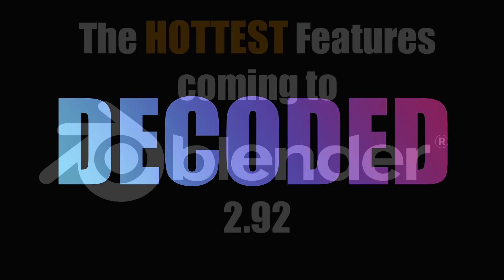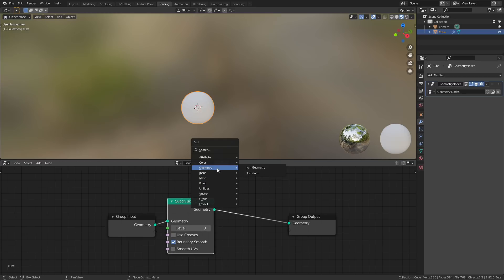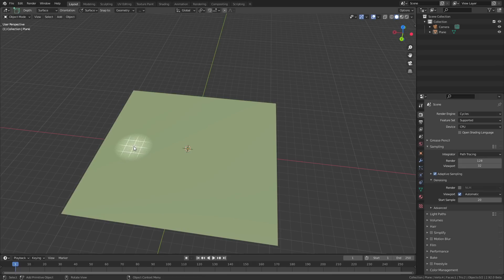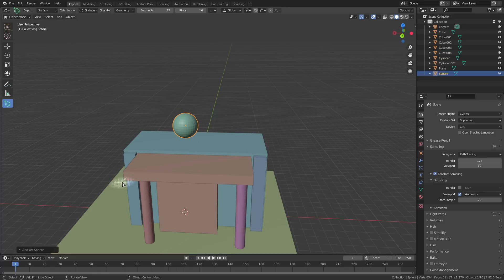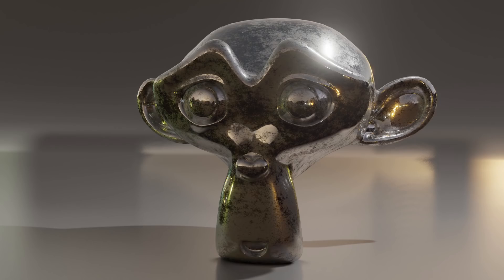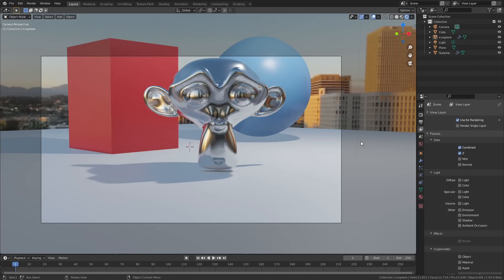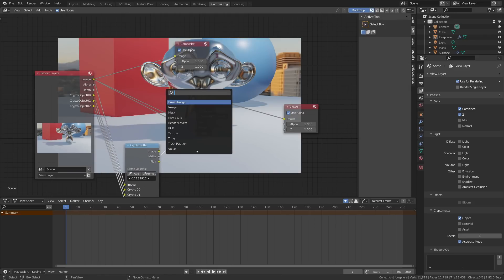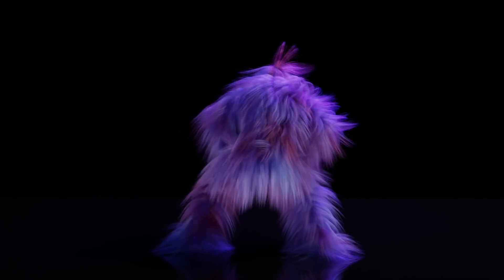Five HUGE Features Coming to Blender 2.92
Blender 2.92 is probably the largest update since 2.8 was released in 2019. In this video, I'll take you through the best parts of the update, which is due to be released at the end of February.

Chapters:
00:00 Intro
00:17 Geometry nodes
01:30 Modeling
02:18 Fluids
03:11 Tracking
03:40 EEVEE Cryptomatte
05:10 Twerk Wookie